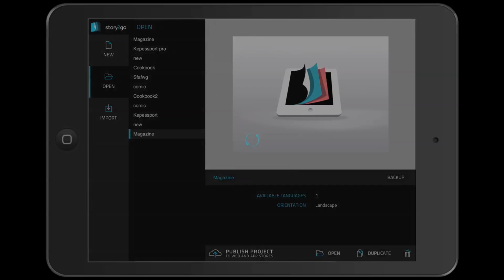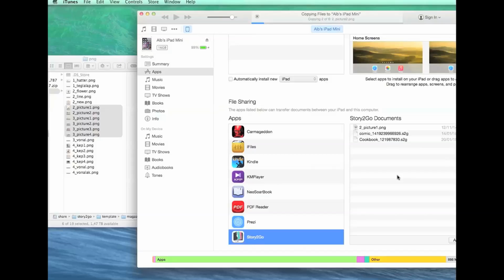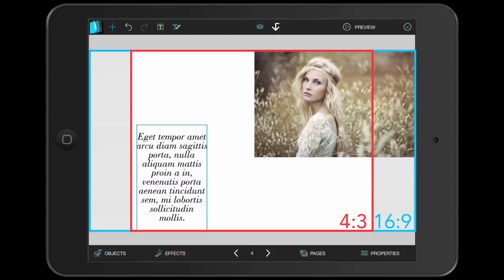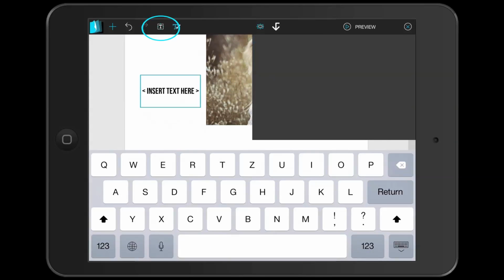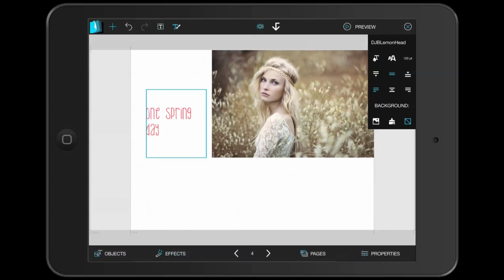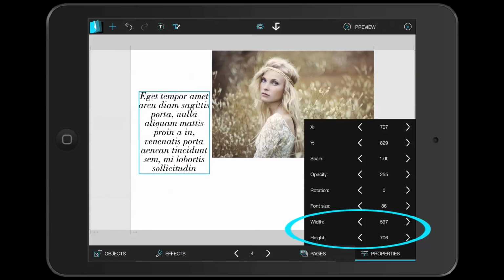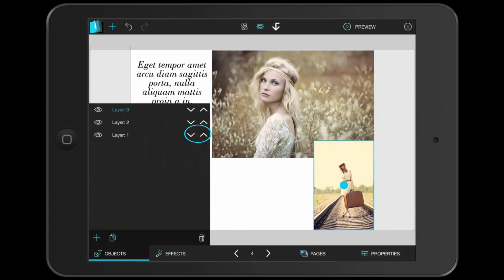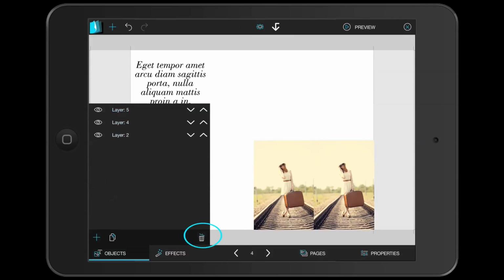Story2Go Tutorial - Create New Project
Story2Go Book Creator is a turning point in digital publication, available for individuals, as well as major publishing companies.

Story2Go enables you to create apps, interactive books, or web books which you can embed onto your own website or blog, right from your iPad, in a fun way, without any computer training!

In a matter of minutes, you can now make leaflets, magazines, catalogues, comic books, cook books and children's books or animate your photo collection!

Your output will look professional, and will be applicable to both iOS and Android operation systems, and will be compatible with your phone and tablet.

Once you finished, you can register and upload your work to our website, and your application will be published straight to your AppStore account, Google Play account or website.